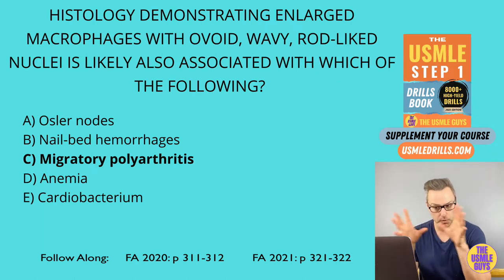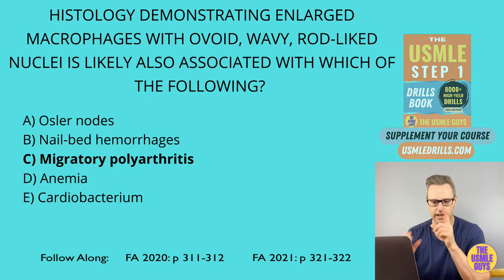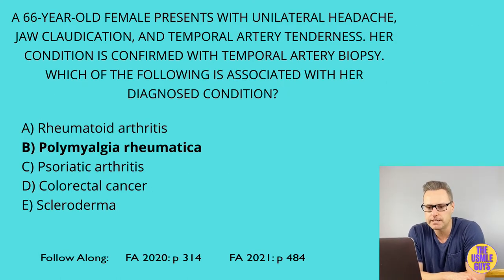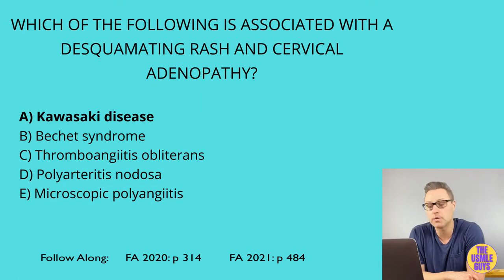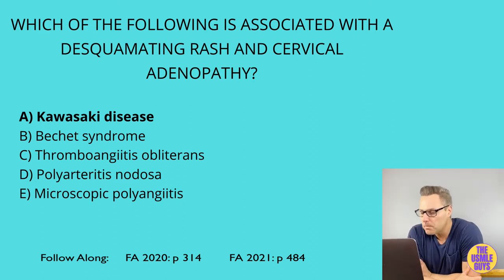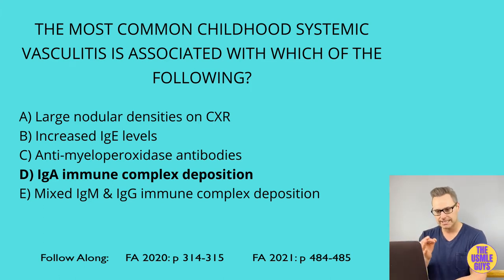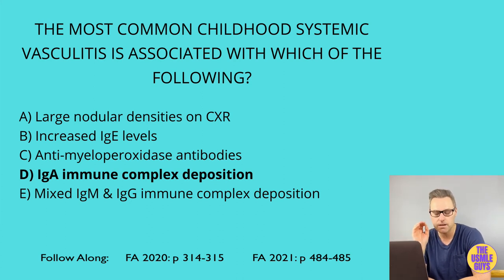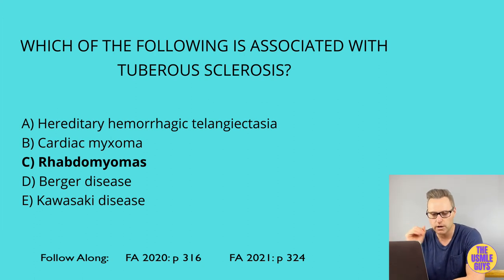Cardio Lecture 8 | USMLE Guys Step 1 Crash Course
💡 USMLE Step 1 Crash Course - Cardio Lecture 8